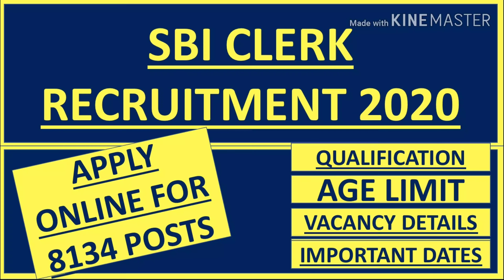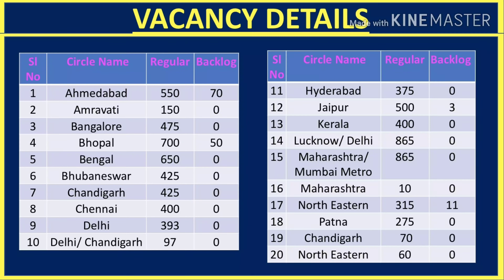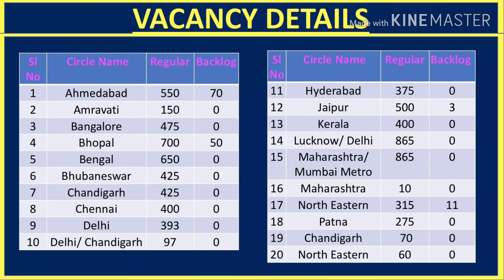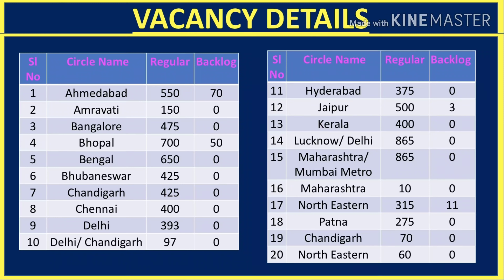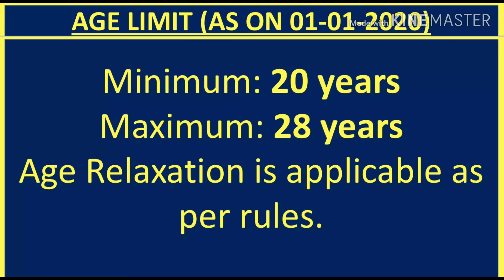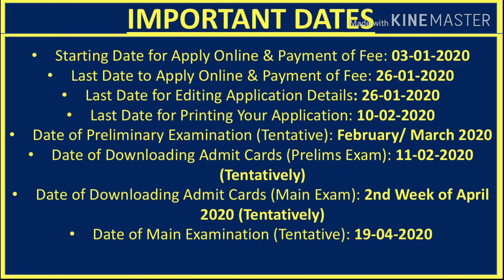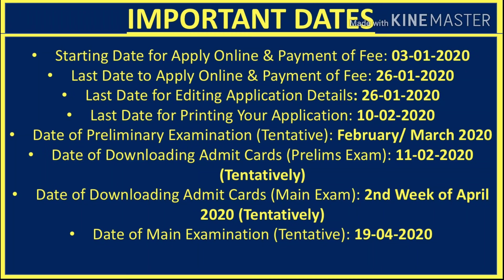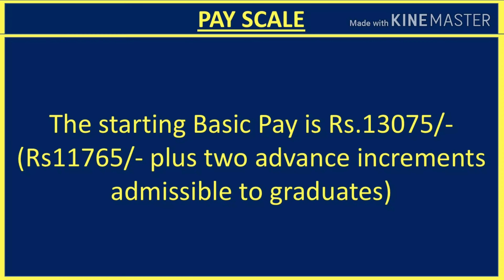SBI Clerk Online Form 2020, Apply Online For 8134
State Bank of India (SBI) has given an employment notification for the recruitment of Junior Associate (Customer Support & Sales) in Clerical Cadre (Regular & Backlog) vacancies. Those Candidates who are Interested to the following vacancy and completed all Eligibility Criteria can read the notification & Apply online here from this video.
I am not responsible for further any process so please keep in touch with official website. Thanks.